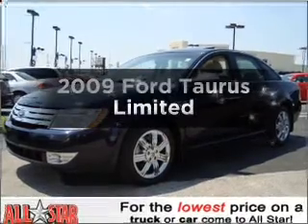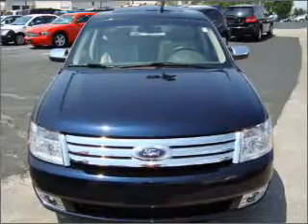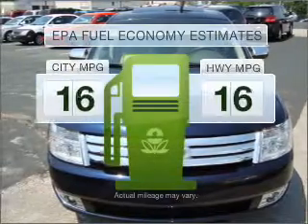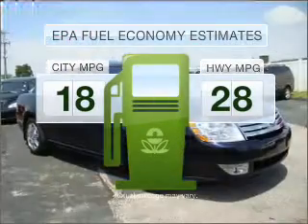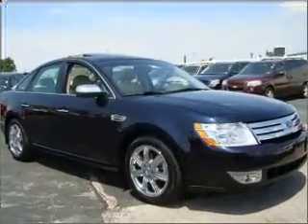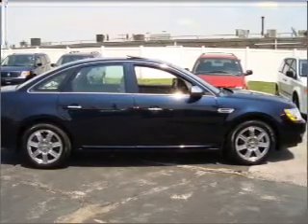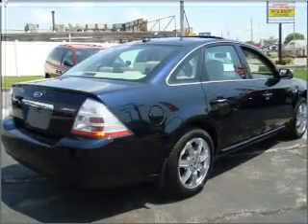2009 Ford Taurus - BRIDGETON MO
Year: 2009
Make: Ford
Model: Taurus
Trim: Limited
Engine: 3.5 liter 6 cylinder 24 valve
Transmission: 6-Speed Automatic
Color: White Sand Metallic
Mileage: 398